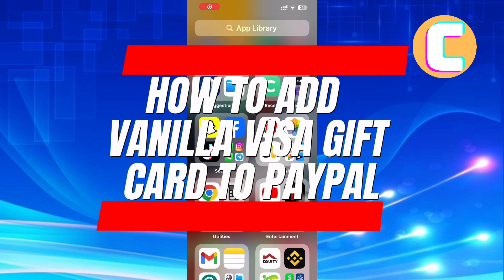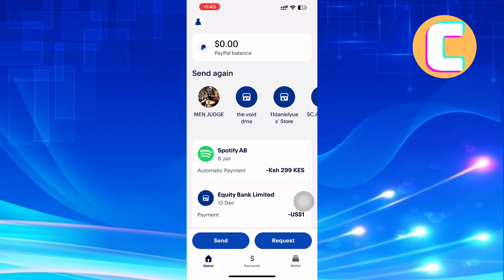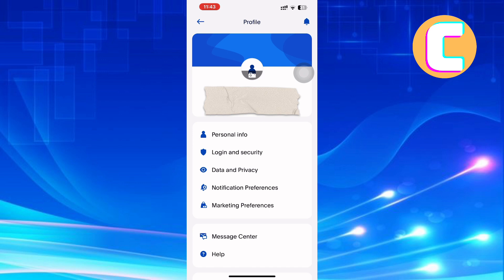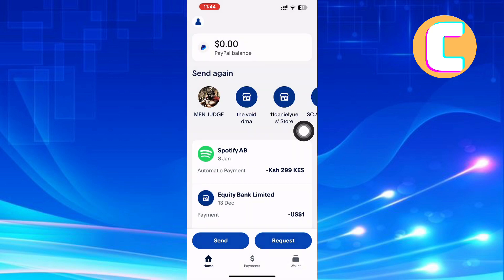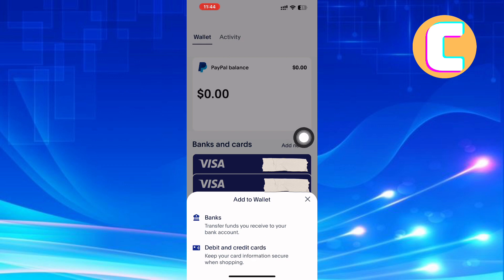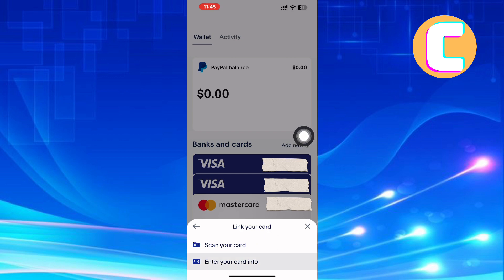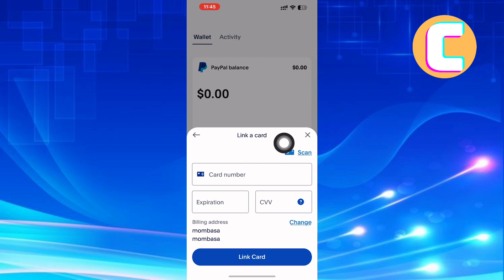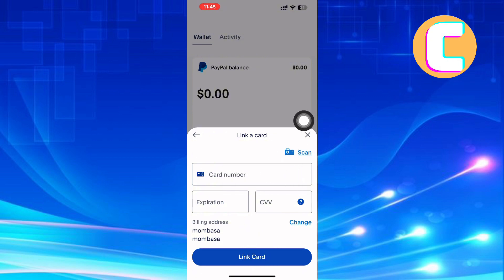How To Add Vanilla Visa Gift Card To PayPal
Watch this video to learn How To Add Vanilla Visa Gift Card To PayPal